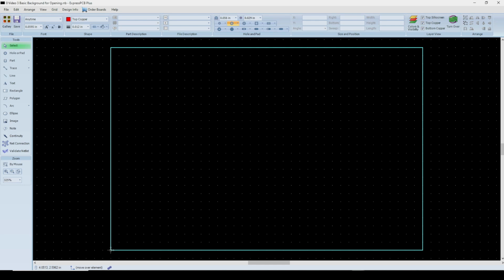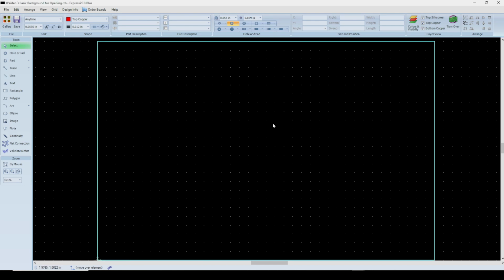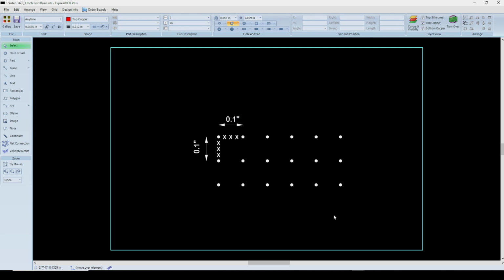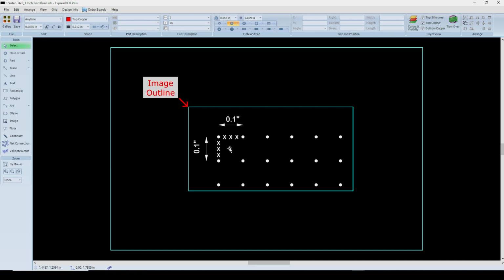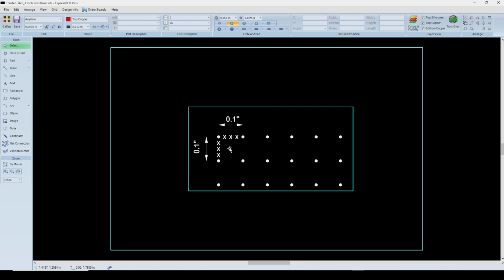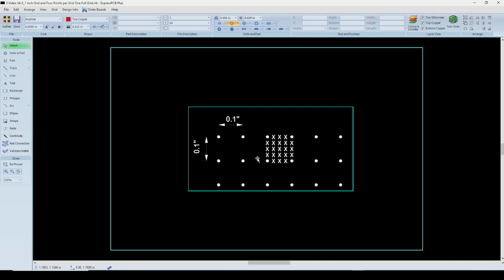Video 3A A Deeper Dive Into the Grid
I talk about a couple of things I should have included in Video 3- Grid Settings and Measurement Units.  Not necessary to watch this one but it does provide a bit more information on Grid and Snap settings